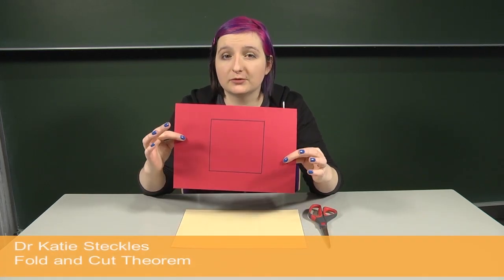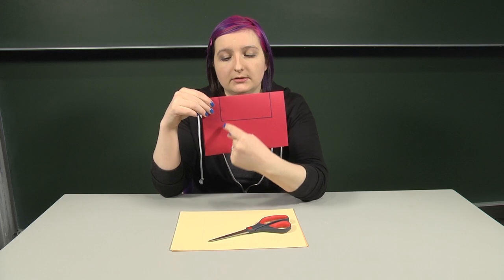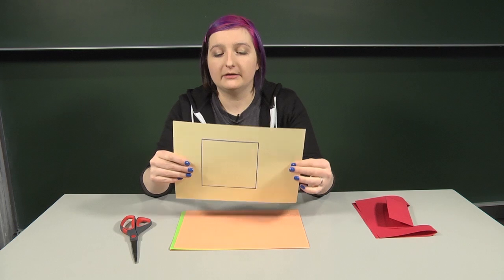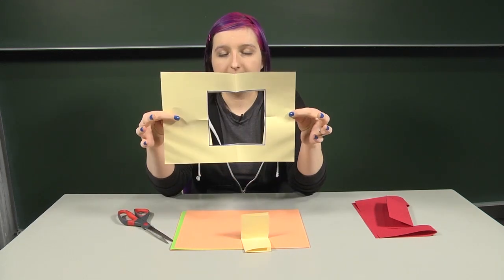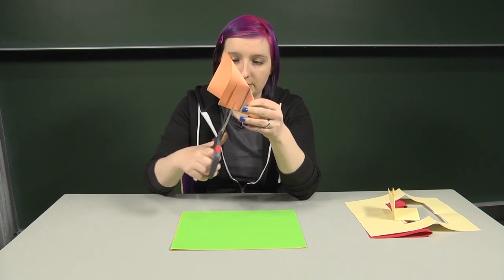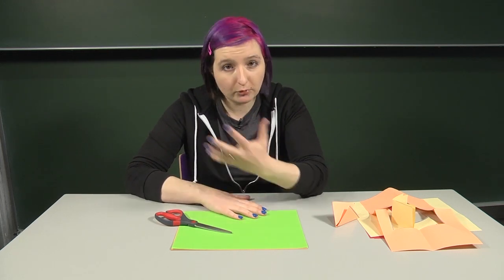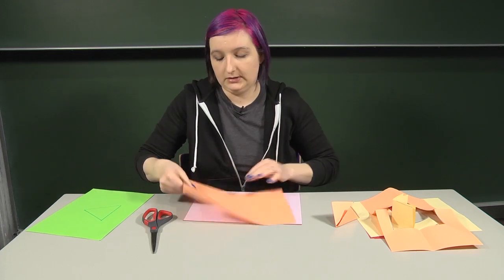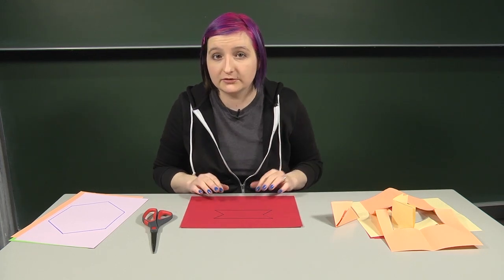Fold and Cut Theorem - Dr Katie Steckles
Can you cut a square hole in the centre of a sheet of paper with just a single cut? Dr Katie Steckles explores the Fold and Cut Theorem.

This video was produced as part of a project to develop resources encouraging mathematical creativity. Find the accompanying free online mathematical activities, games and articles